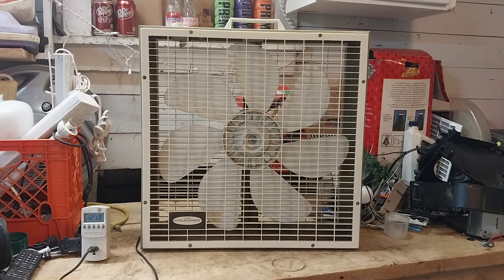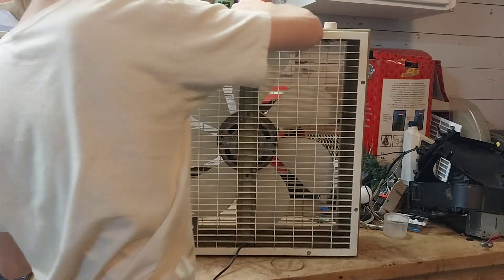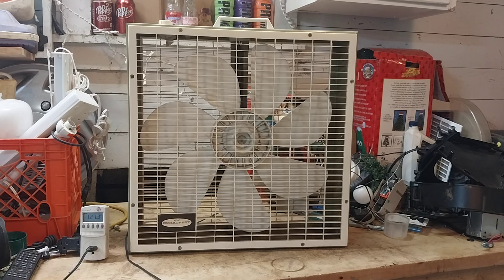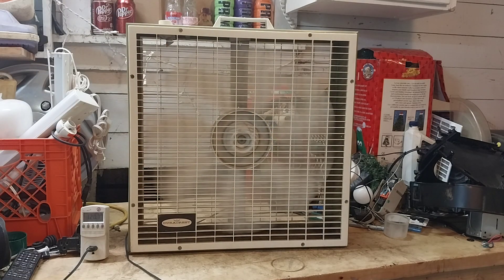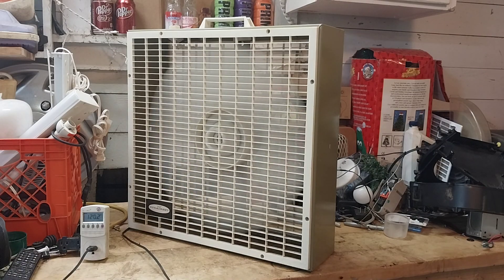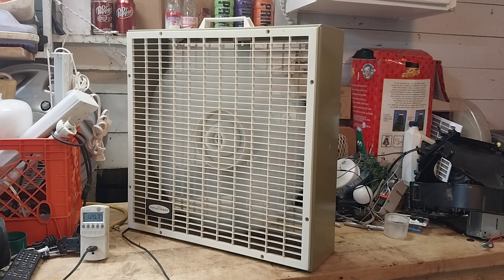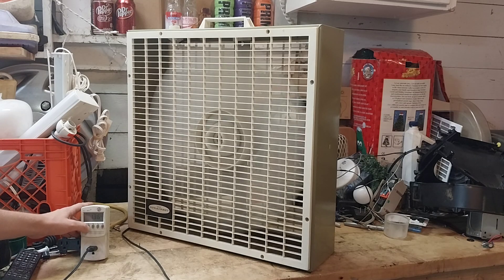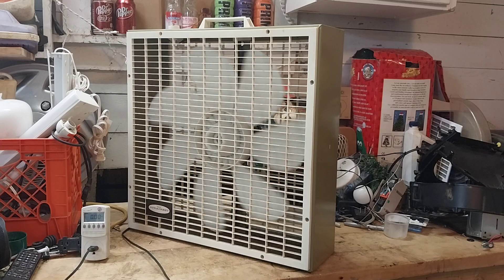20" Duracrest box fan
Mentioned channel: @brunoshow124